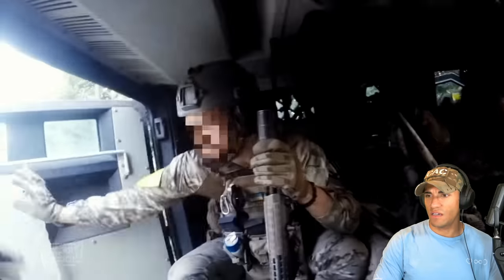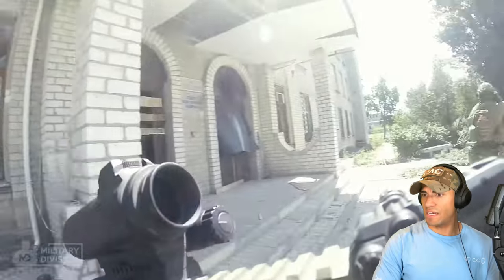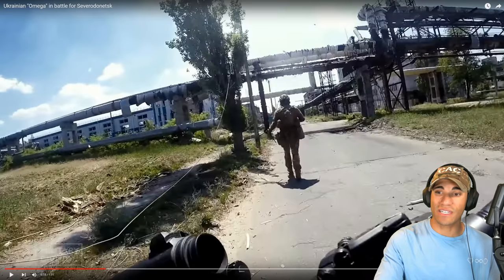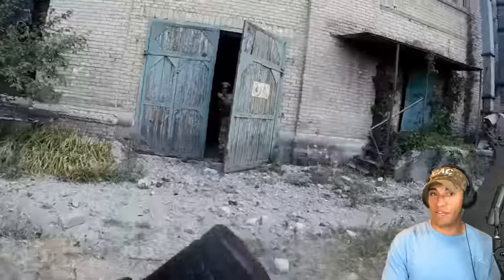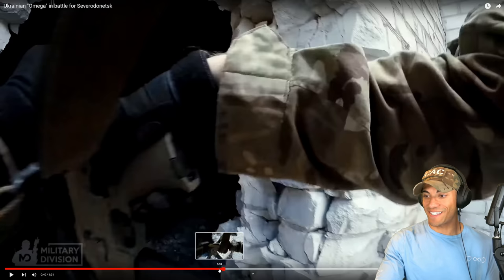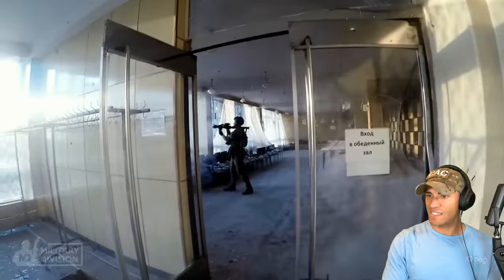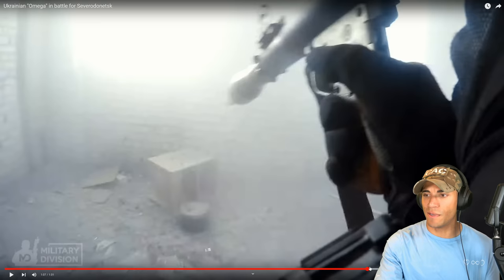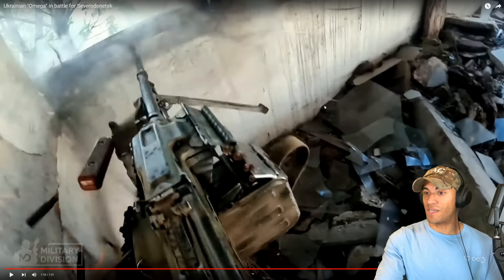Marine reacts to Ukrainian Special Forces Combat Footage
It's impressive how calm and collected this team stays throughout the whole video. There is definitely no shortage of combat footage which makes it easy to understand the conditions they're working in

1️⃣ ExpressVPN: VPN I use to access more content and stay safer on the web. Get an extra 3 months added to a 12 month subscription using my URL!

T. Boyrie
USA